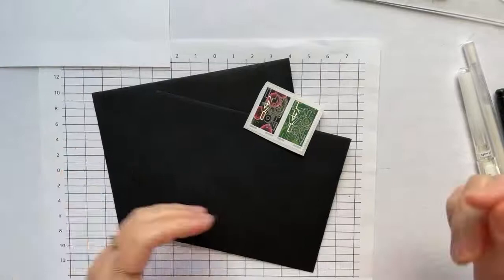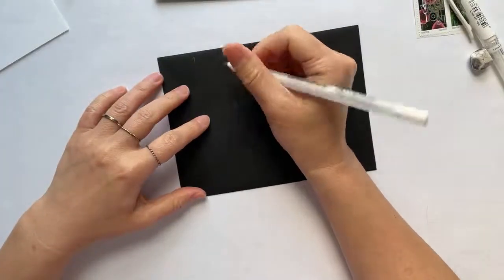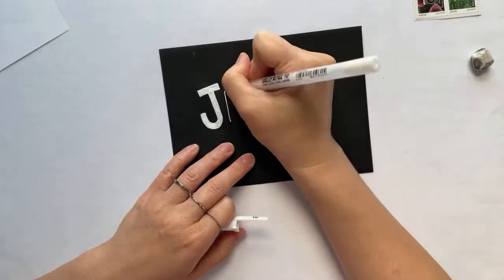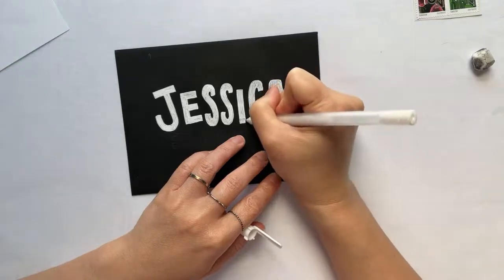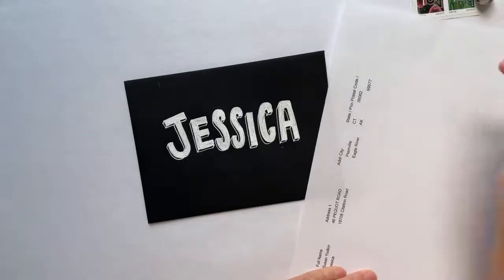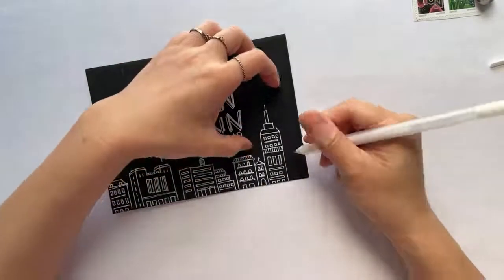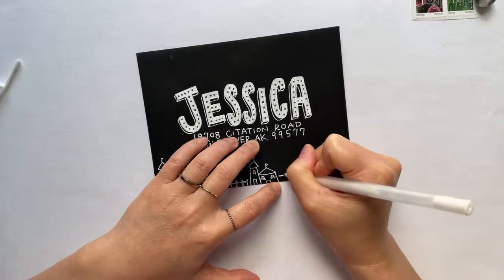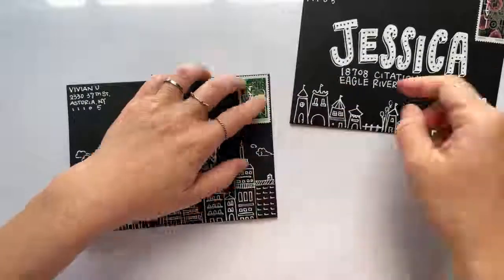Envelope handlettering -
Join me for a live hand-lettering session!
Hi friends! I am back for another envelope art project! This time I am using white gel pens on black envelopes. If you would like to participate in my monthly envelope art project, you can submit your info

White Gel Pen
Jelly Roll White Pen

Hi, my name is Vivian! I am a hand-lettering artist and graphic designer. In this channel, I upload a weekly video on calligraphy and lettering tips, and occasionally other creative projects and my design process. If you have any suggestions or questions please don’t hesitate to let me know!